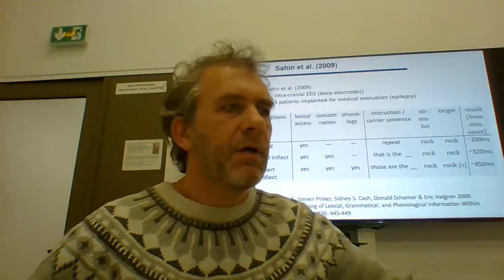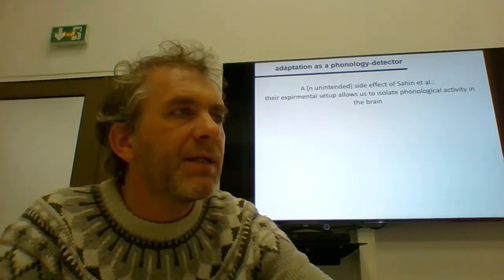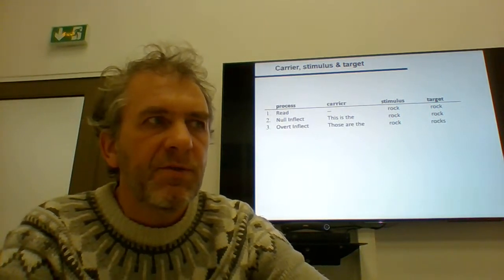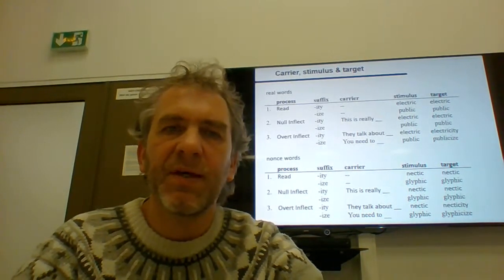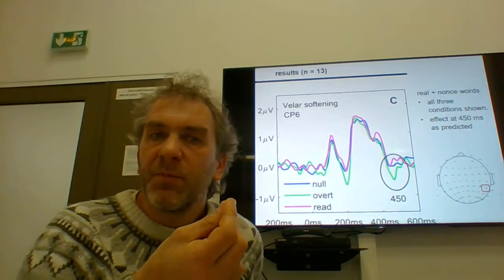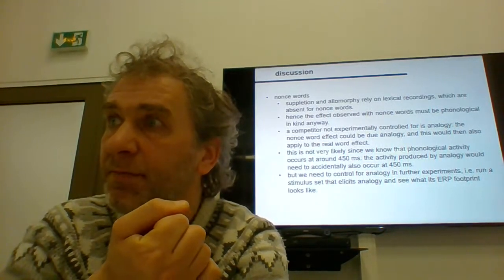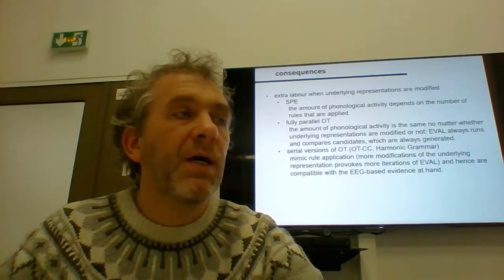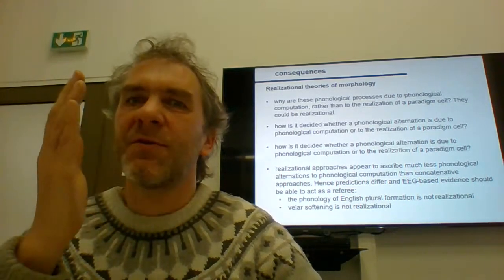Scheer - velar softening